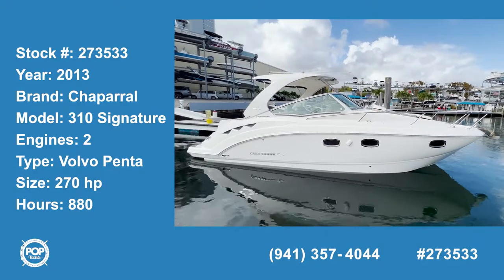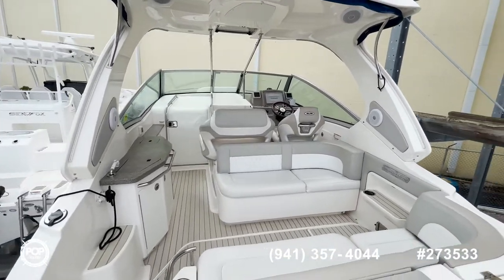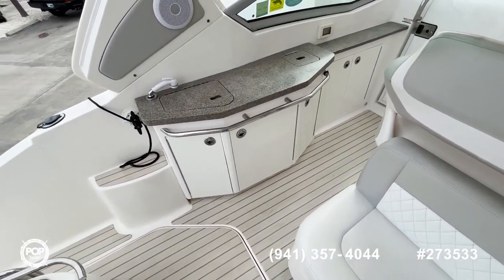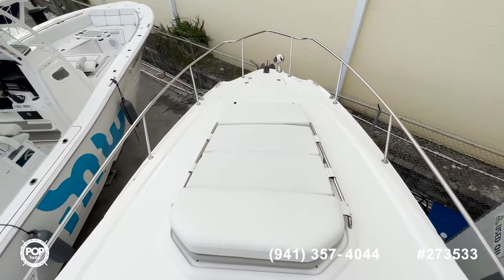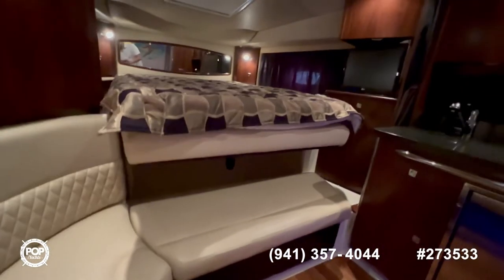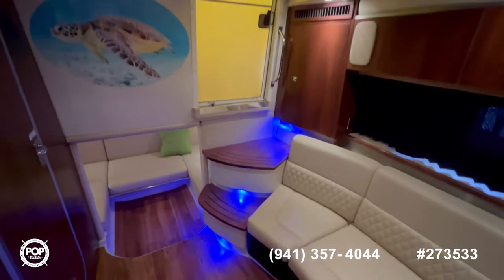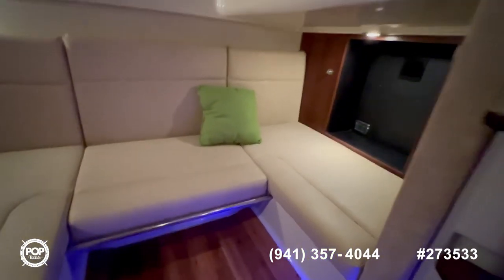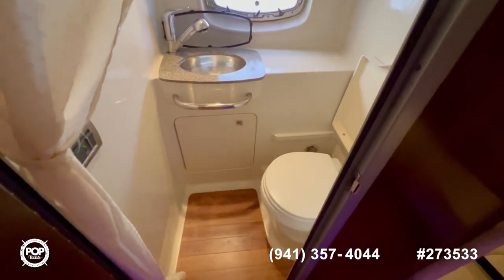[SOLD] Used 2013 Chaparral 310 Signature in Miami, Florida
This boat has been sold  (Knoxville, TN).  Viewers who viewed this boat were most likely to view the following comparable listings, which are still for sale:

2009 Doral INTRIGUE in Port St Lucie, Florida - $160,000

2016 Sea Ray 310 Sundancer in Tampa, Florida - $175,000

2007 Cranchi Zaffiro 32 in Ft Lauderdale, Florida - $112,000

2005 Sea Ray 290 Amberjack in Apollo Beach, Florida - $55,000

2009 Sea Ray 310 Sundancer in Miami, Florida - $134,000

2002 Rinker 310 Fiesta Vee in Orlando, Florida - $79,000